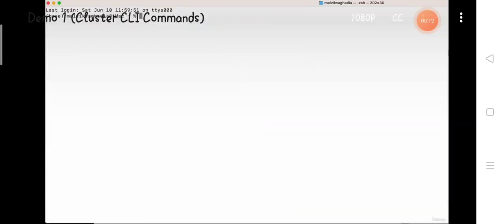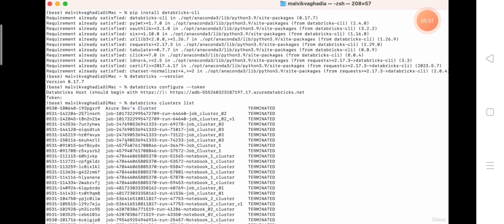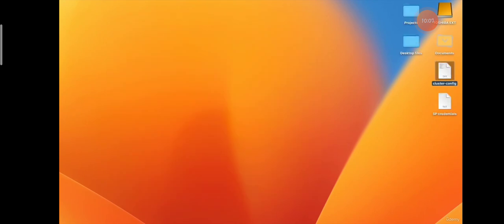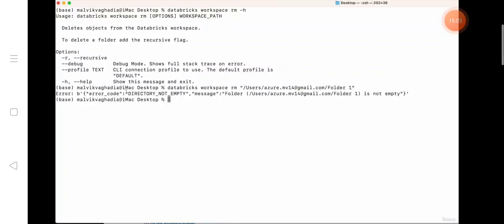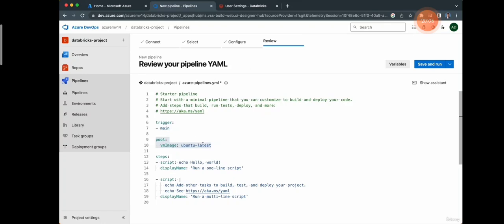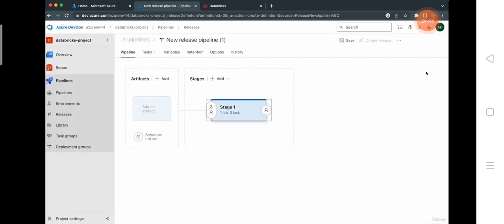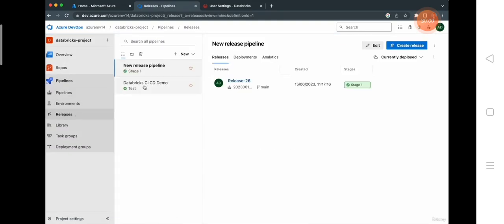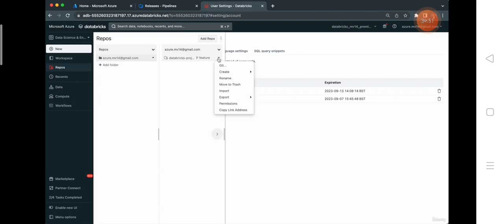karunyasurendranath new data